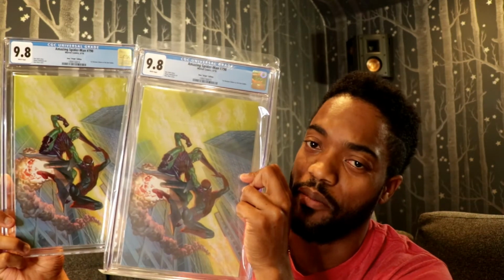CGC COMIC BOOK UNBOXING #4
Took a trip to Ogsdenburg NY to pick up a few things I thought was waiting for me but to my surprise it was a beautiful CGC box waiting for me instead. Find out what i received from CGC :)

This is Capital JB Comics have fun collecting!!!